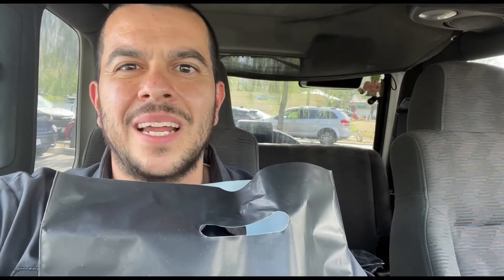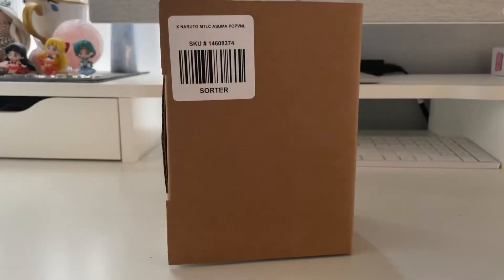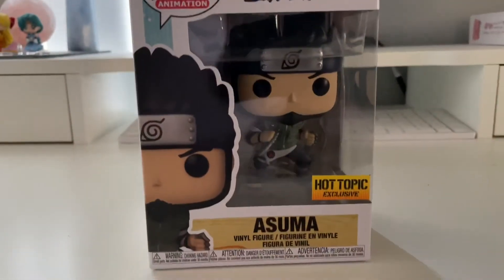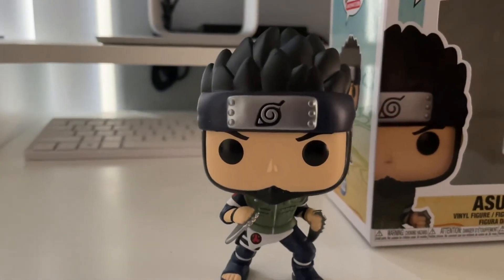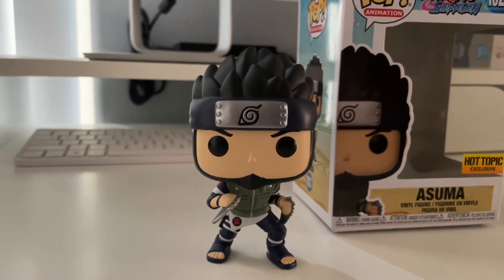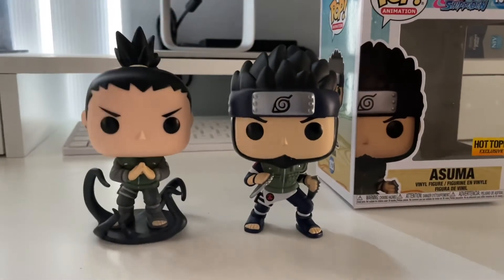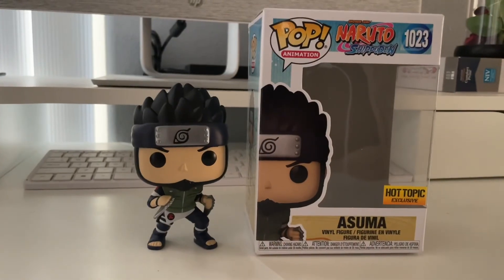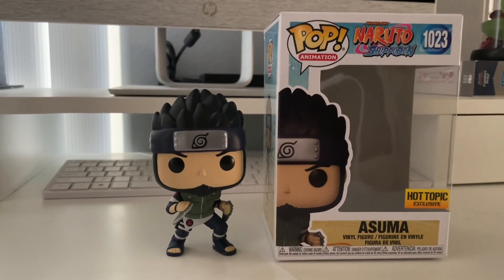Asuma Funko pop Hot topic Exclusive Unboxing & Review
What’s up guys check out my video of my unboxing review of Asuma from Hot Topic.